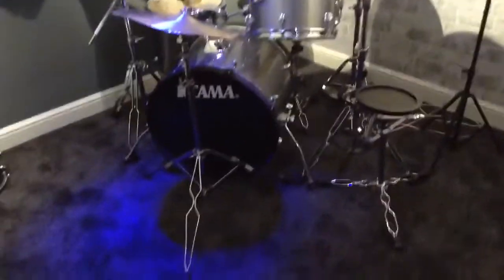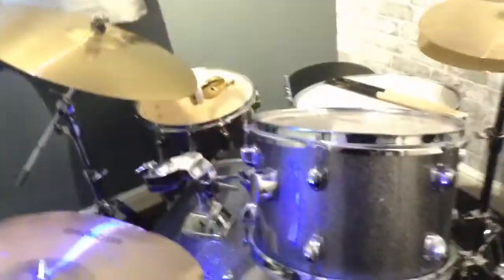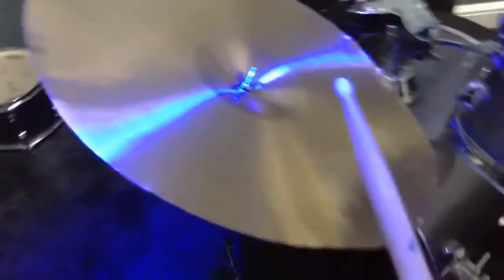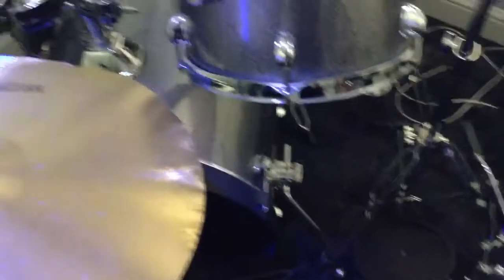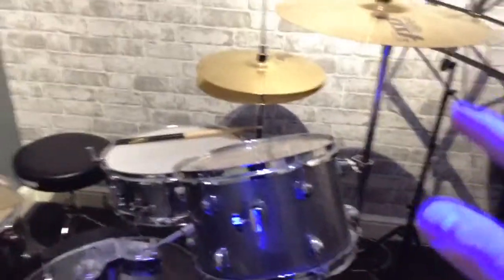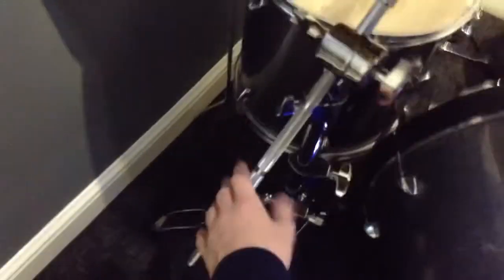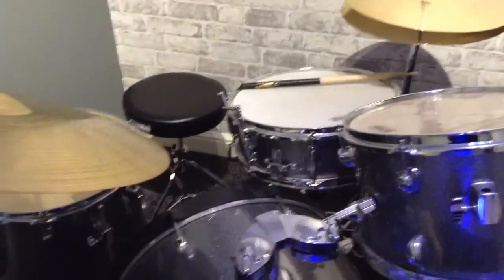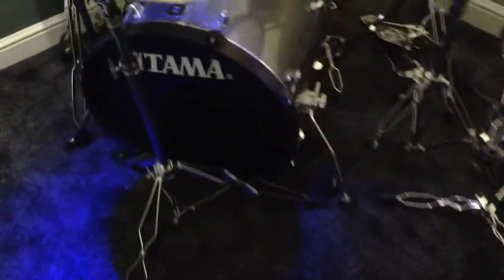I test my new(ish) drum set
I play 3 little solos on this thing that sounds way better in real life than it does in the vid cuz I hav bad audio recording; funky(mince) semi-metal(decent) and heavy metal (BANG YOUR HEAD NOW)

Congrats to ma pal (Tom mul06) for hitting 100 subs and make an animation based on ma mad skillz plz
Also well done to darkking321 as well who has more subs, views and likes than me and
Daaaaaaaaaaaaaaaaaaaaaaaan for being awesome in general